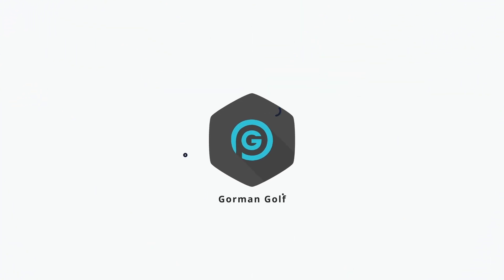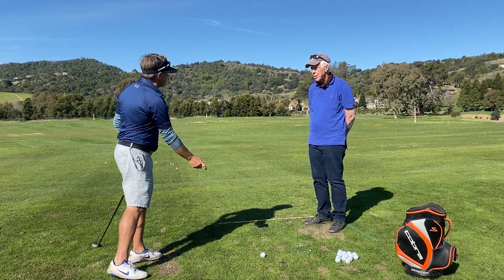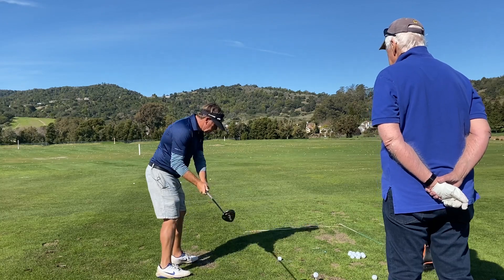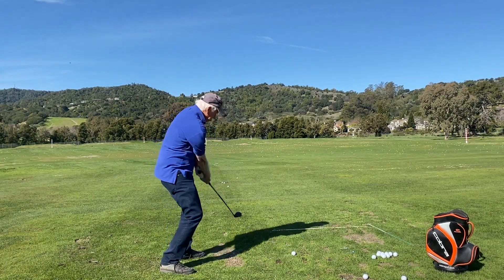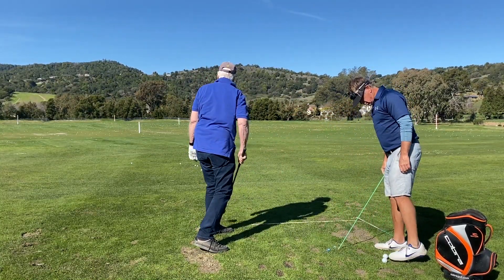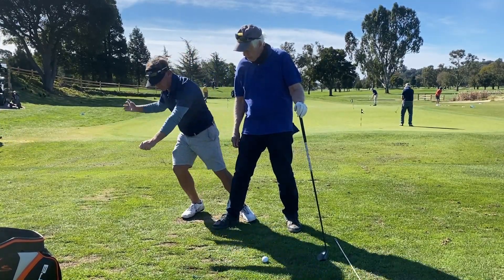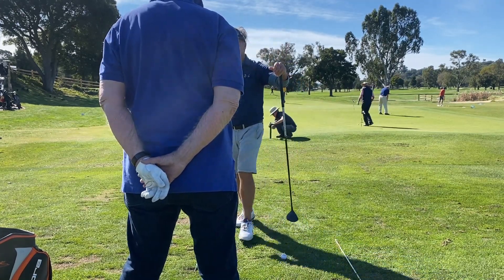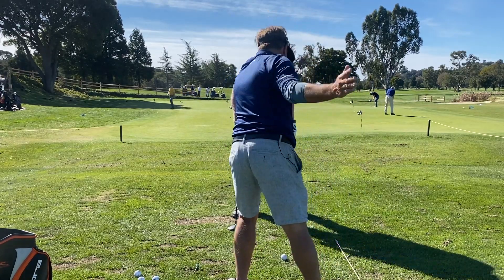Golf Rotation - How To Make Better Contact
In this vid, I teach Doyle how to have better rotation through the ball giving him better contact and more speed. Grab 3 Free Videos To Help You With Your Game

Try these golf ball striking drills out, and improve your iron swing, so you know how to hit your irons straight.

UPSIDE Golf Range Finder

Join My Private FB Group and Get Exclusive Tips, Drills, Lessons, and Personal Access to me

My name is Paul Gorman, I use my 30 years of teaching to help golfers all across the world. I take golfers on the Best Golf Travel Experiences Of Their Life! I take people on trips to Mexico, Napa, Tahoe and other premiere spots across the world. I hope you join me one day for a lesson or a trip. Thank you!